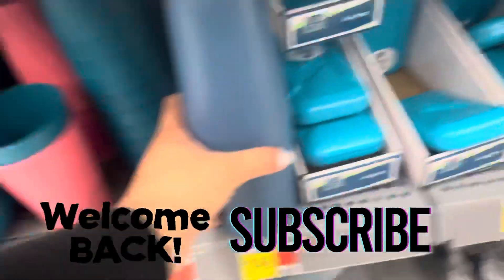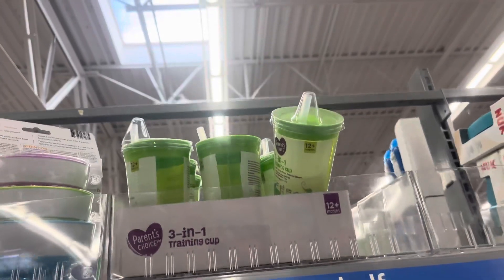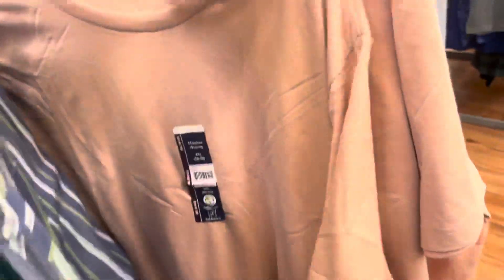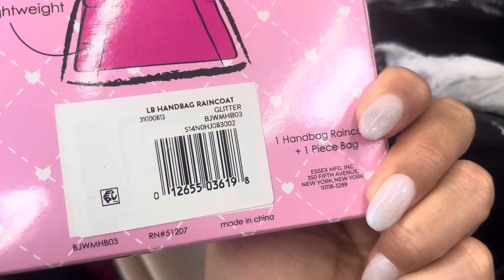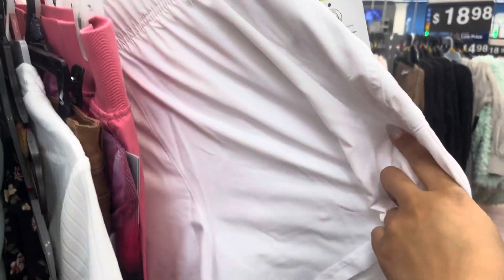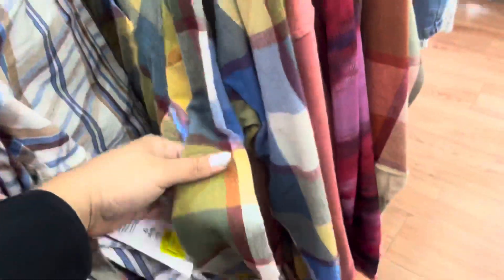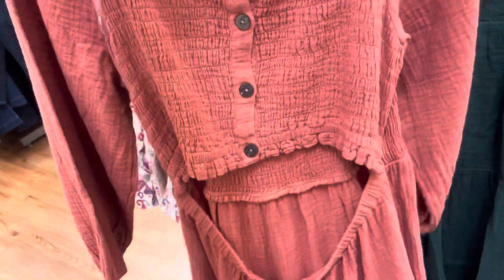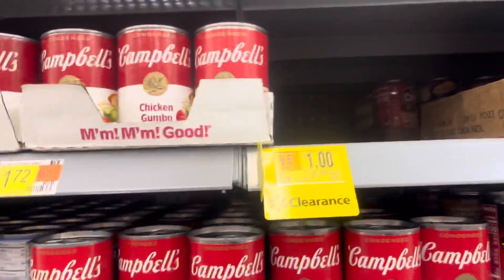These prices are insane!!💥WALMART CLEARANCE💥